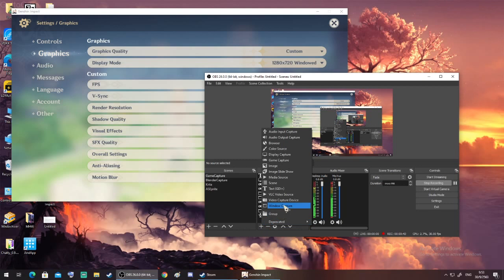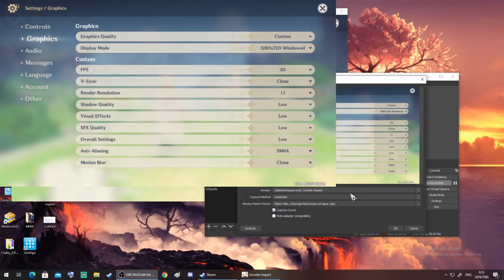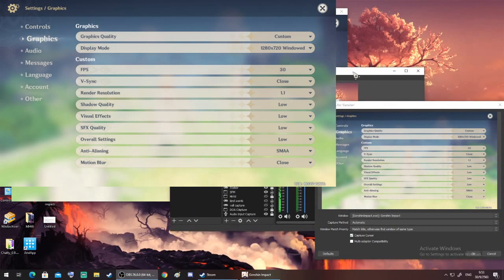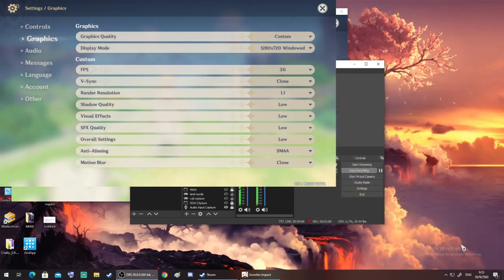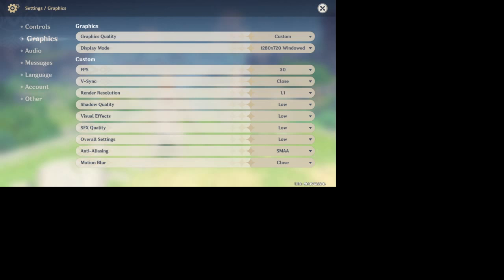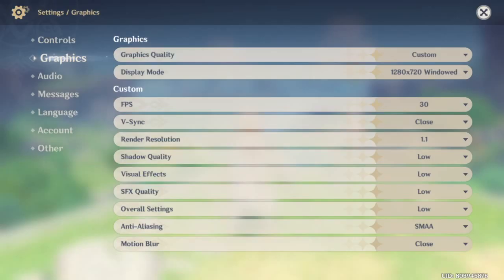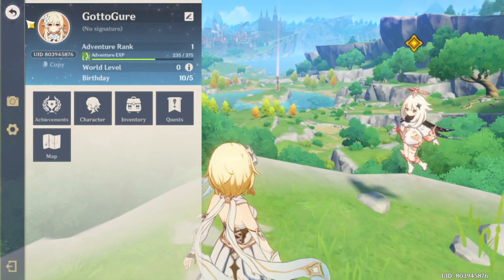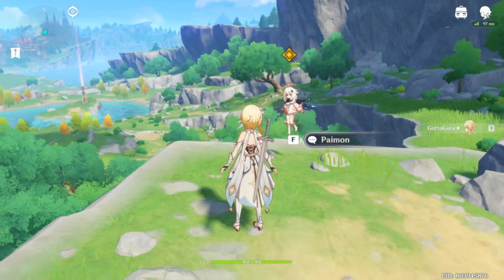How to capture Genshin Impact (PC) on OBS Studio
in this video i use OBS version 26.0.0